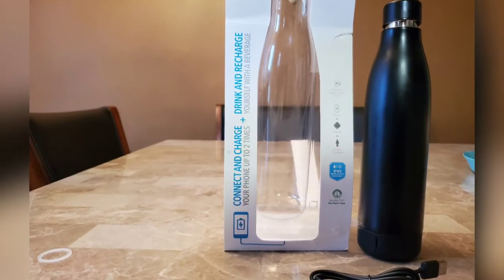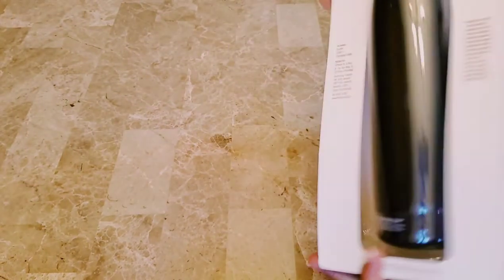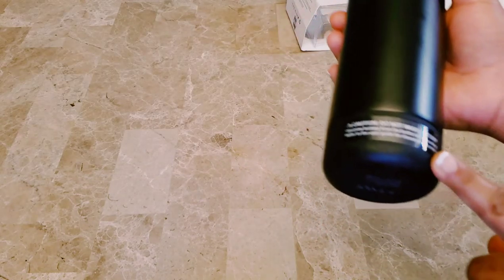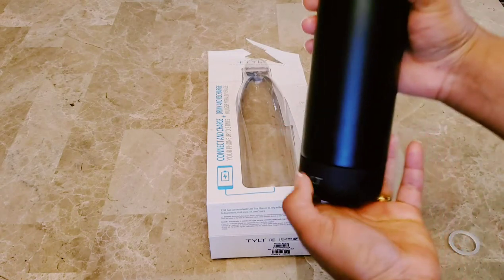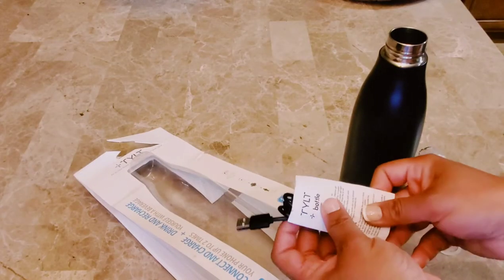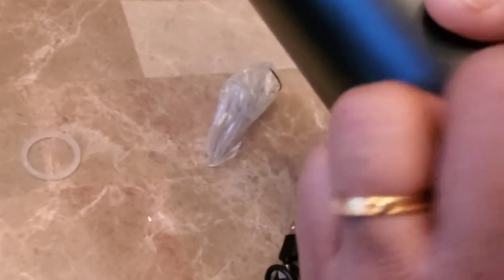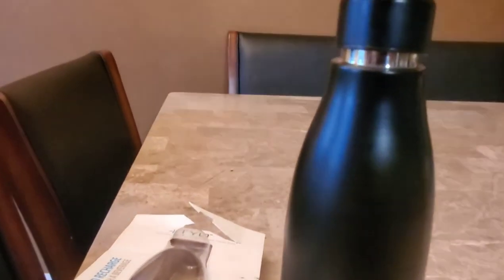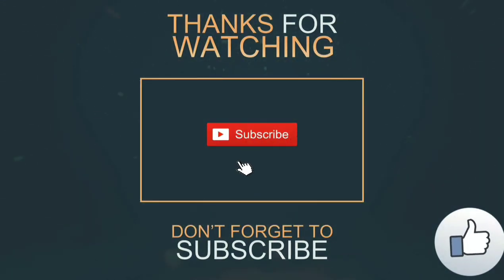Water Bottle with Portable Power Bank |TYLT Bottle | Thermal Water Bottle with Power Bank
Black Color Matte Finish Water Bottle with Portable Power Bank Built in.

We can fully charge phone upto 2 times using this bottle. Convenient to carry for travelers, bikers, hiking and much more.

It has Double insulated vacuum that keep hot and cold beverages as it is upto 12 hours.